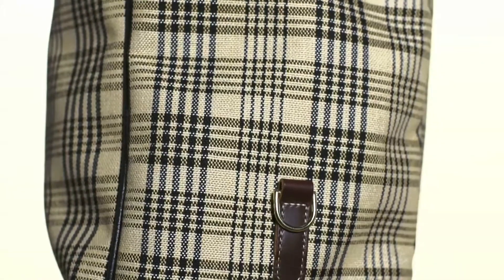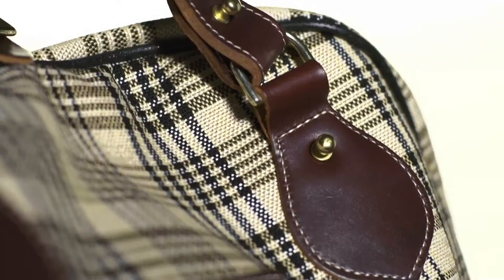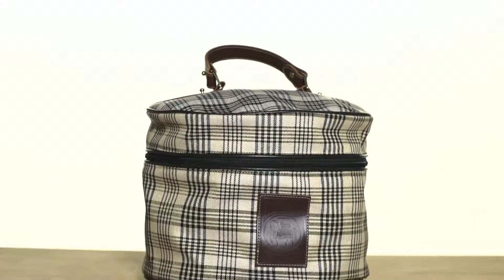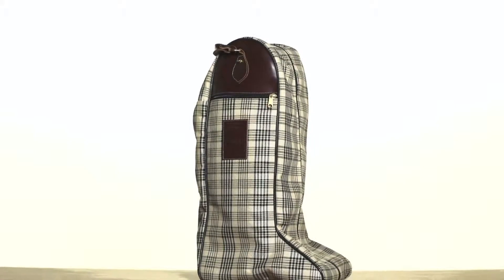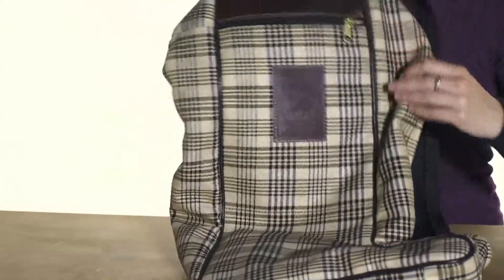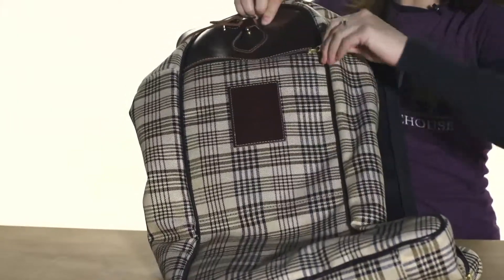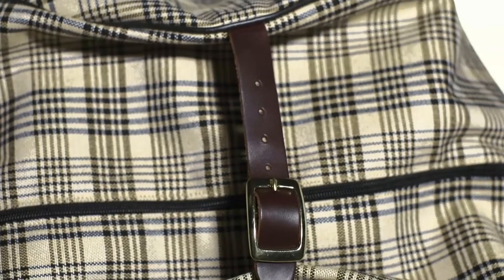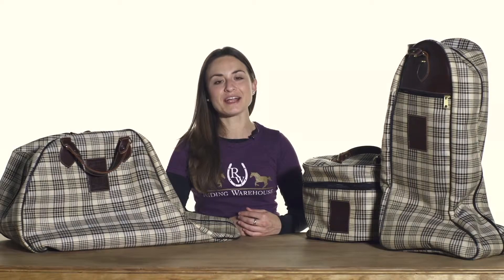5A Baker Bags